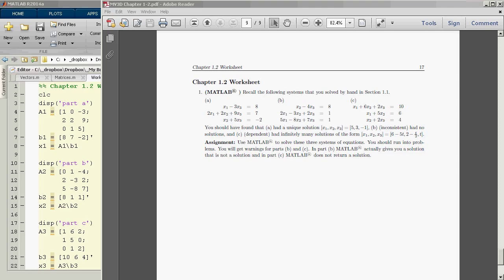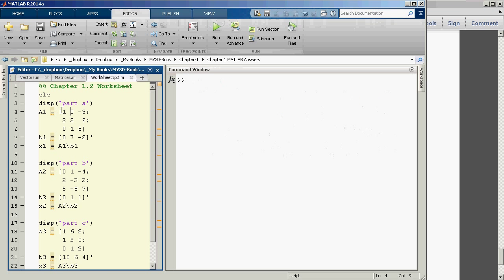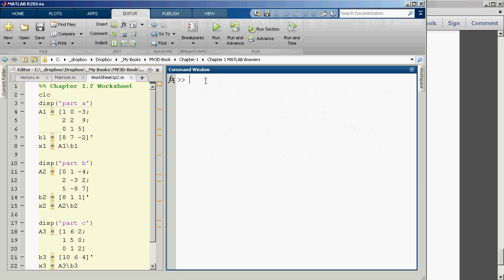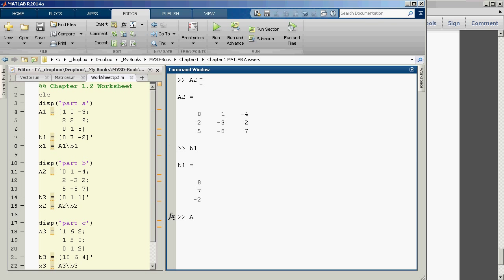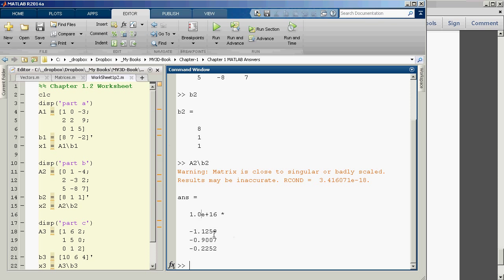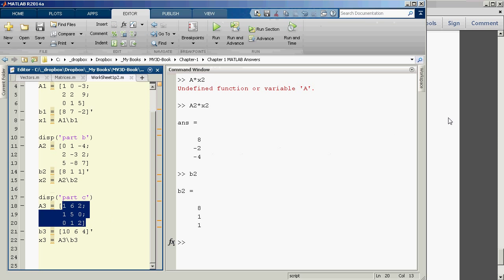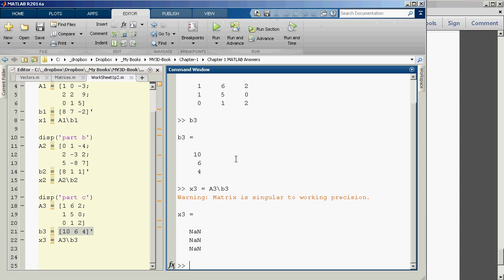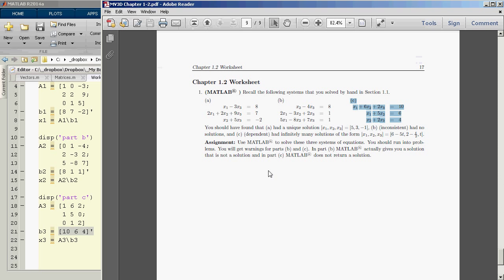MV3D Chapter 1.2 Worksheet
This video covers the worksheet problems from Chapter 1.2.